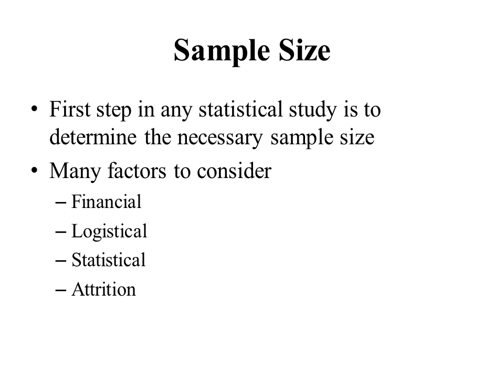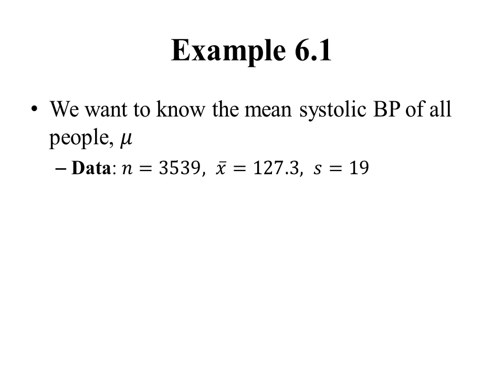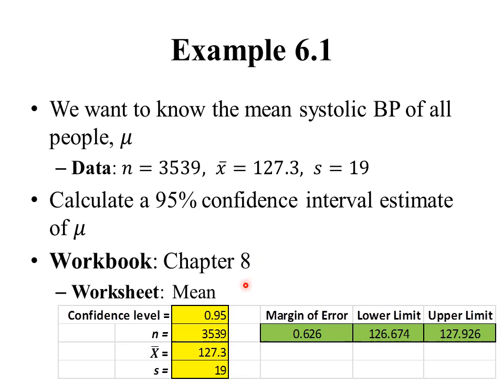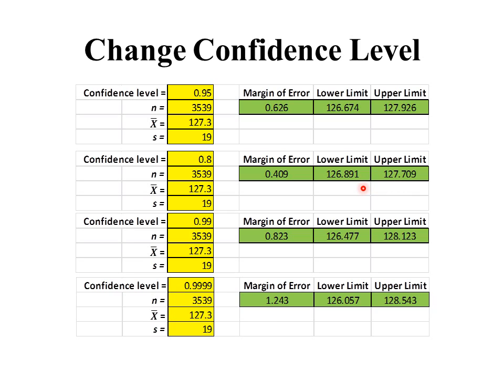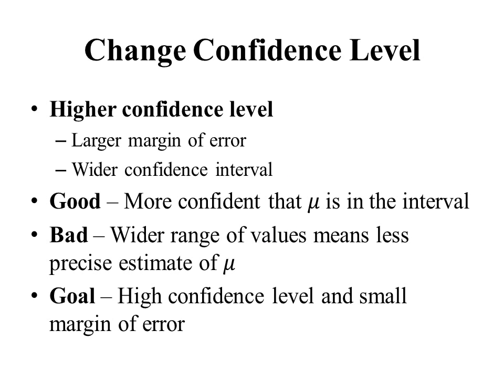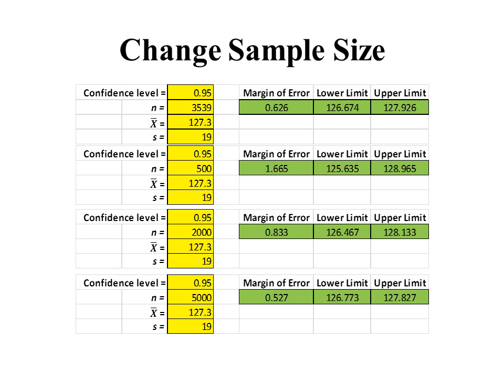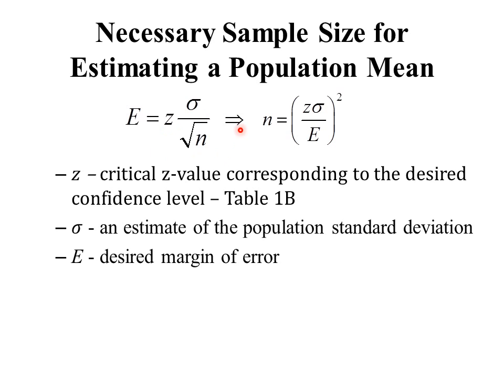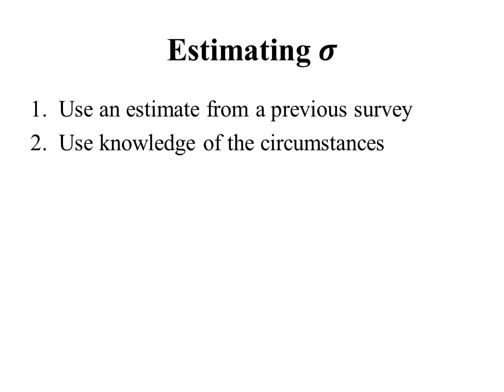Chapter 8a1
Chapter 8a1 lesson for MPH 505 Biostats